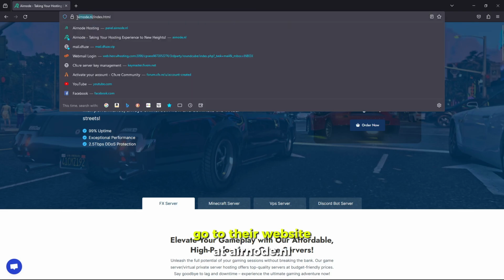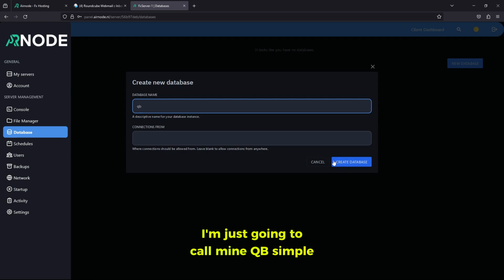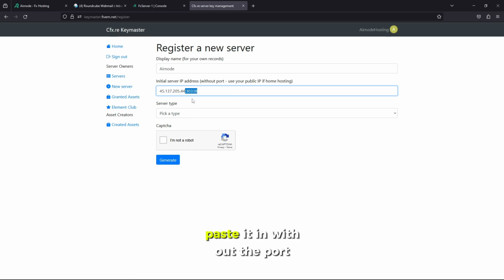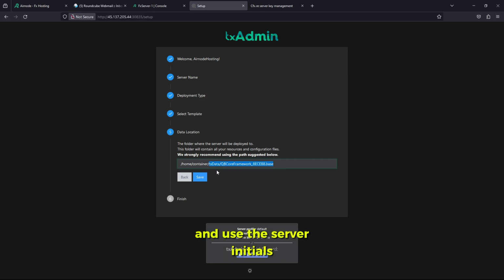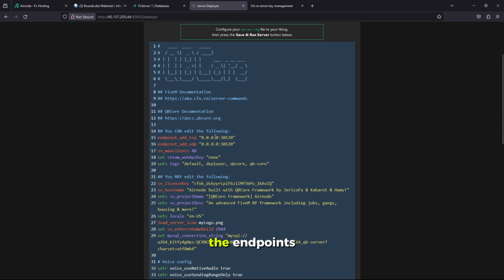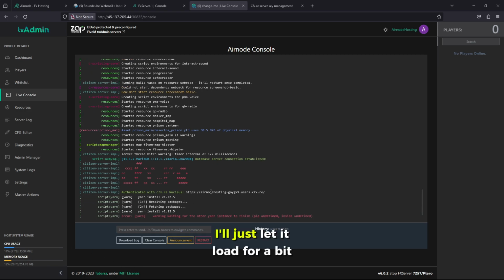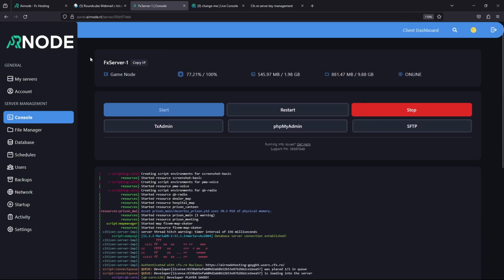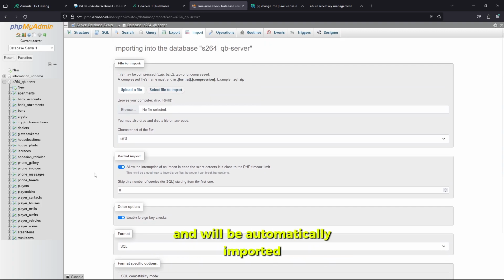How to Install and Configure a QB-Core Server | Complete 2024 Guide for FiveM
Come along as we walk you through all the steps involved in setting up a QB-Core server with Airnode Hosting in this detailed tutorial. Starting from the very beginning, we'll walk you through how to access your SQL database, add resources with ease, and make sure everything works as it should.

*🔗 Links:*
1. airnode.nl
2.winscp.net

We promise to respond to your questions as soon as possible.